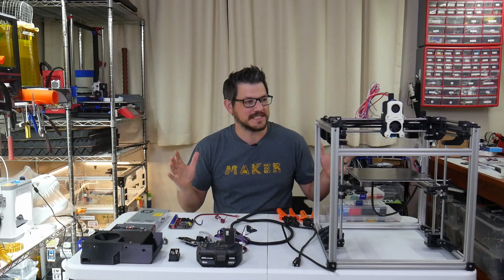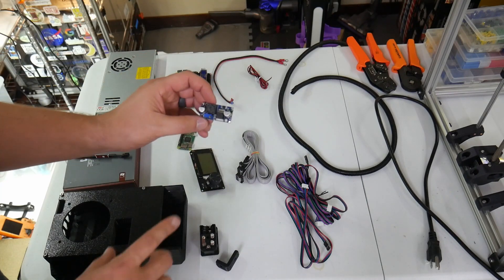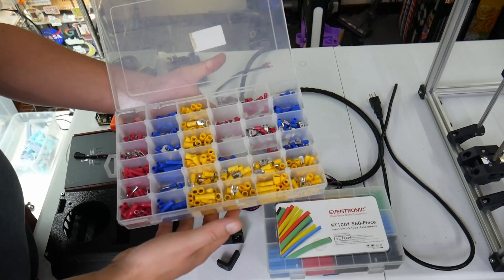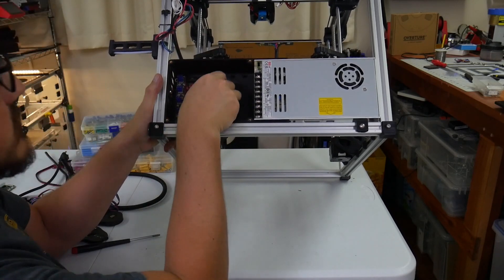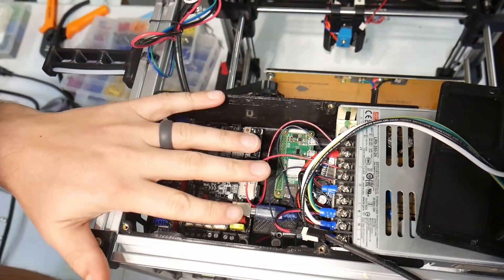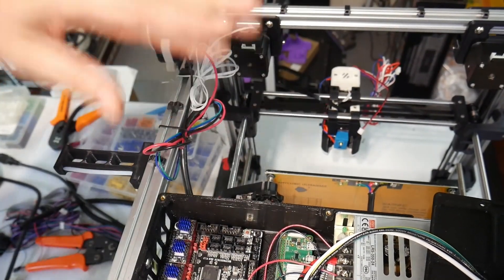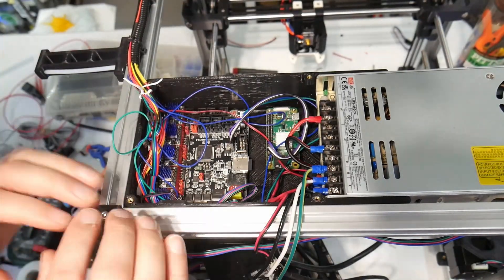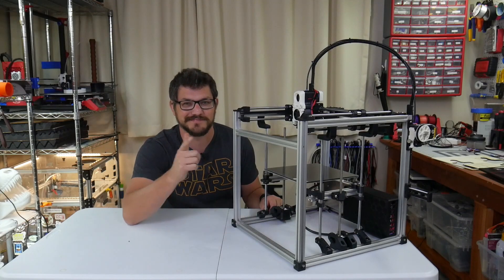HyperCube to Voron Legacy Part 6 (Wiring and Electronics)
Today I am installing the electronics and wiring up my Voron Legacy! While this is a fairly easy step, this took me several nights to complete.

What I'm using:
Meanwell 24v PSU
Raspberry Pi Zero W
Mini12864 LCD
SKR 3 (SKR 1.3 no longer sold)
TMC2209 Drivers
Fused Power Switch
Heat Shrink Kit
Wire Ferrule Kit
JST/Dupont Kit
22AWG Wire
My soldering iron

Full CAD (I'm using this as a guide)